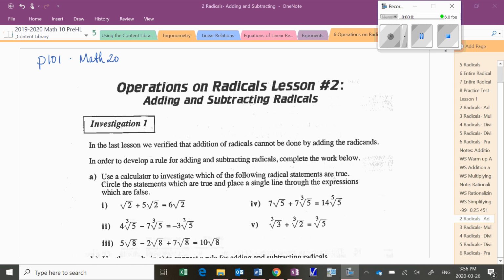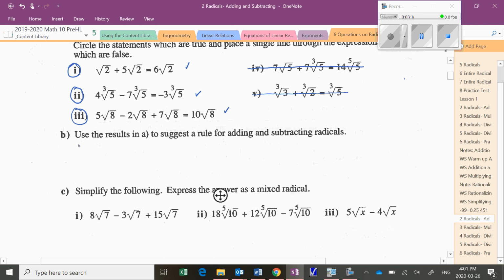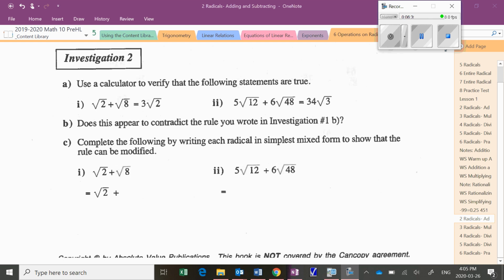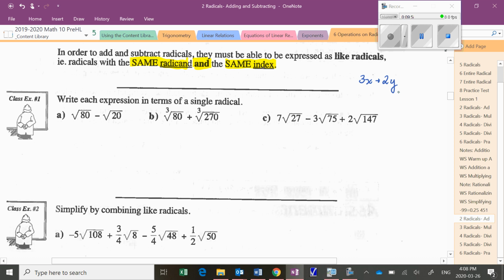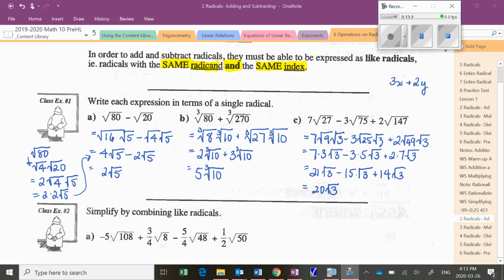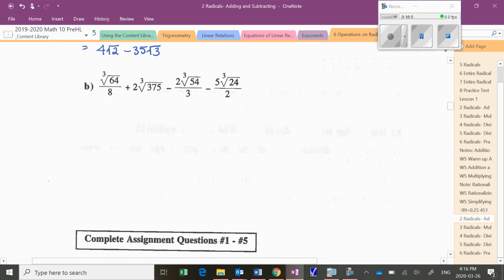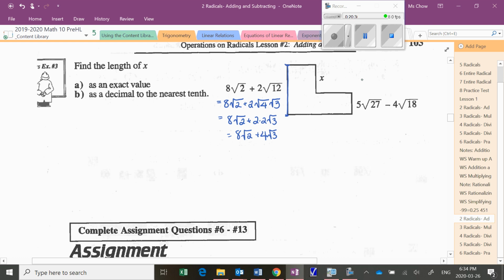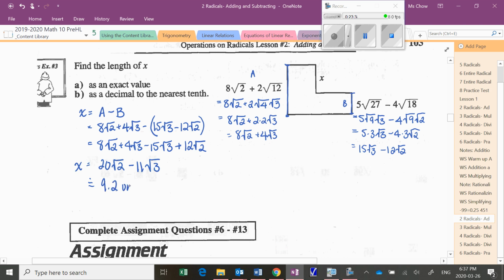Radicals Lesson 2 Adding and Subtracting Radicals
Adding and Subtracting Radicals using Math 20-1 Absolute Value Workbook